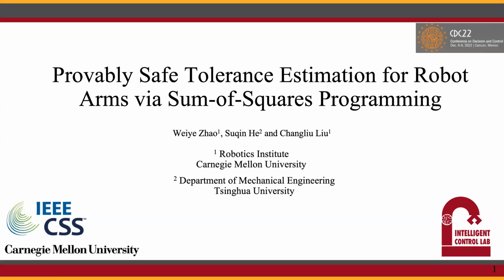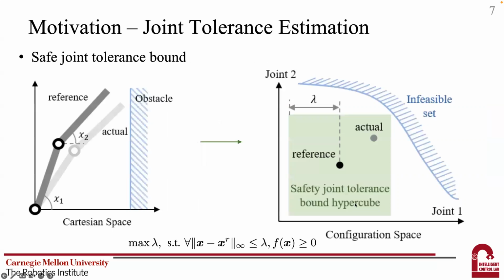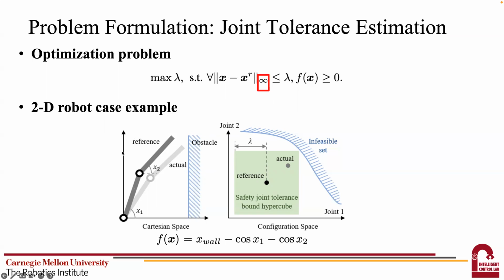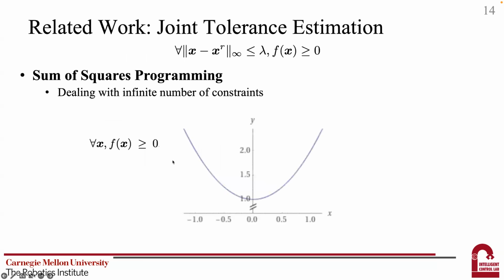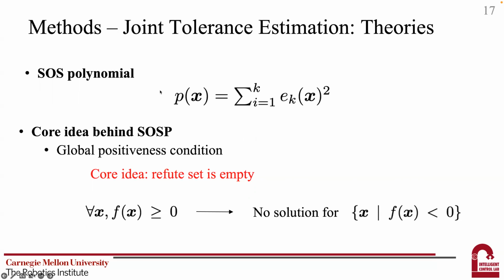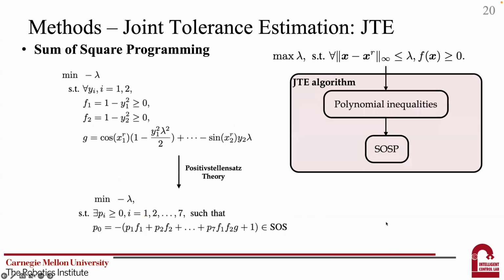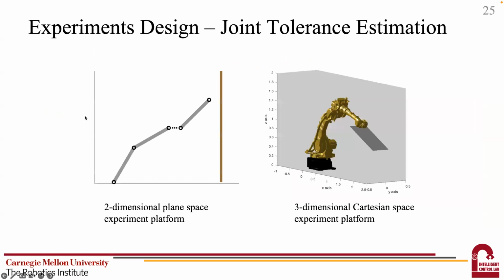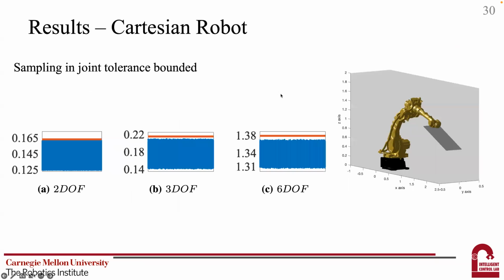CDC23 Presentation: Provably Safe Tolerance Estimation for Robot Arms via Sum-of-Squares Programming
The presentation video at CDC 2023: Provably Safe Tolerance Estimation for Robot Arms via Sum-of-Squares Programming